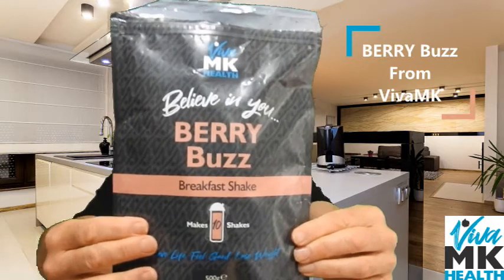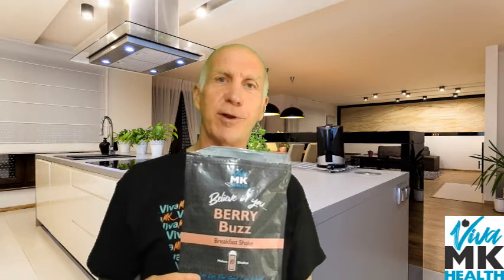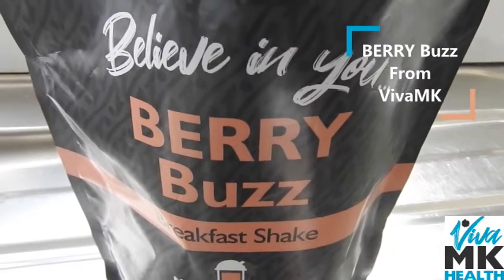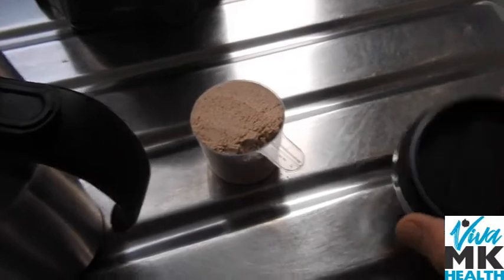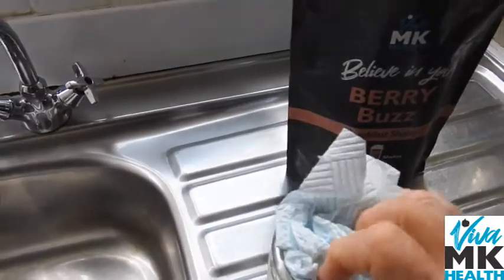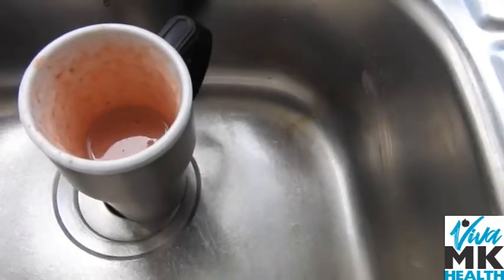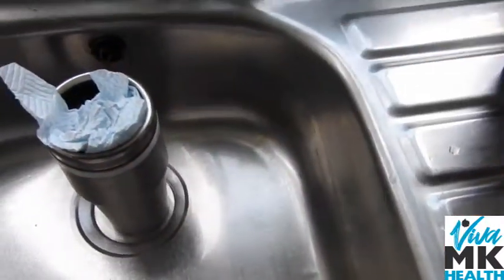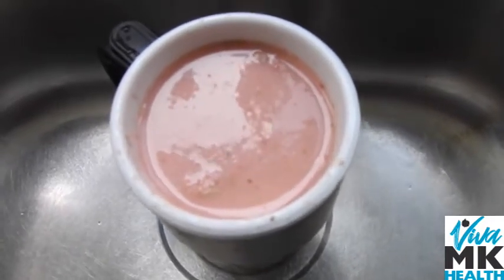Berry Buzz from VivaMK - Breakfast Shake